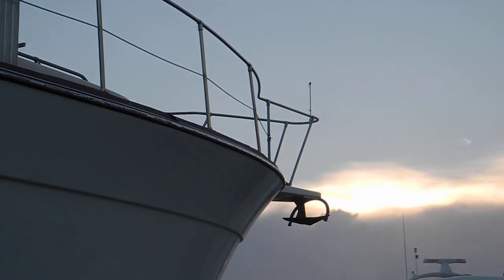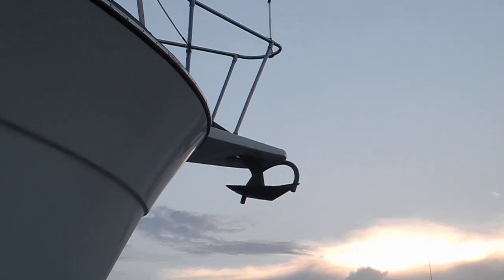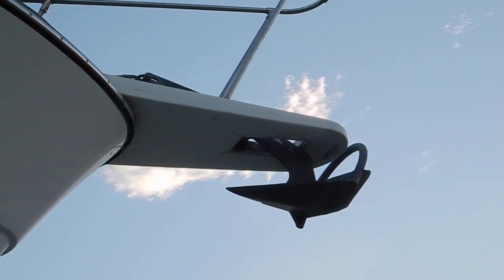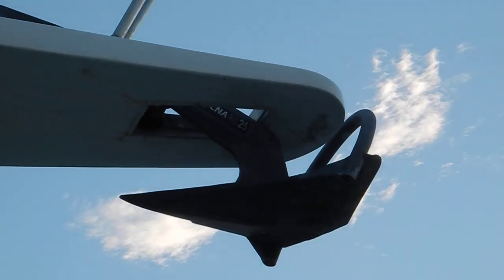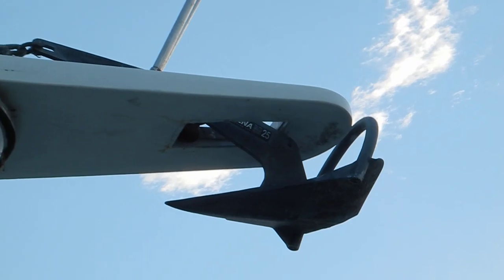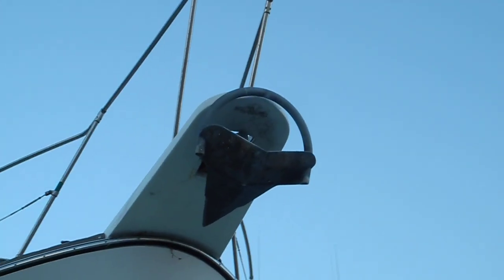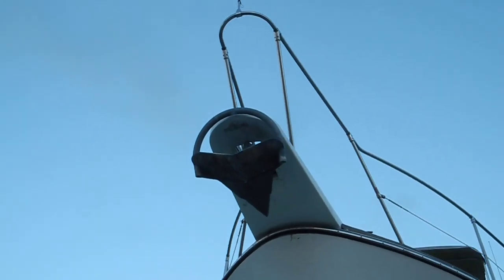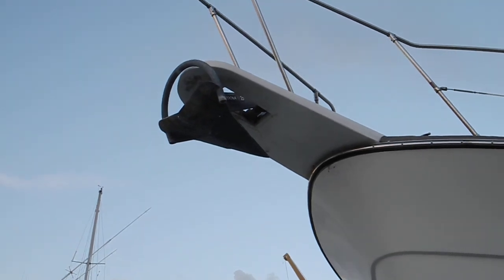Does the anchor fit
Anchoring can be confusing if you do not know all the tricks, yes tricks, there are a lot of tricks. Watch our 90 minute Anchoring Training video